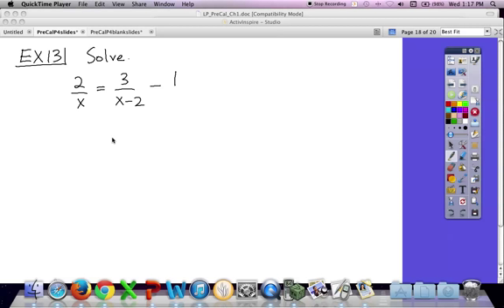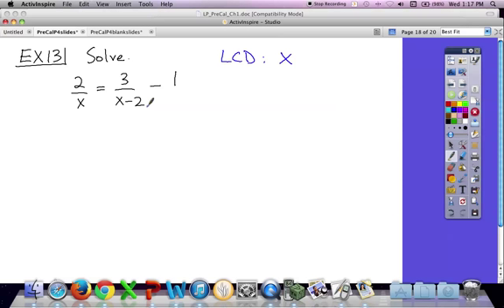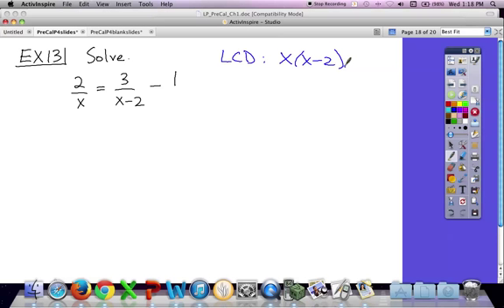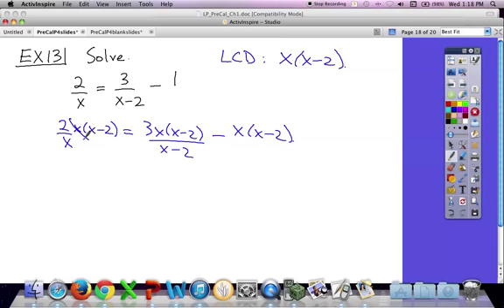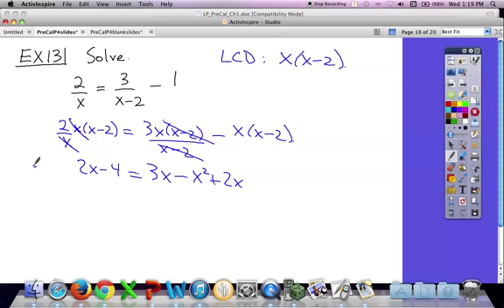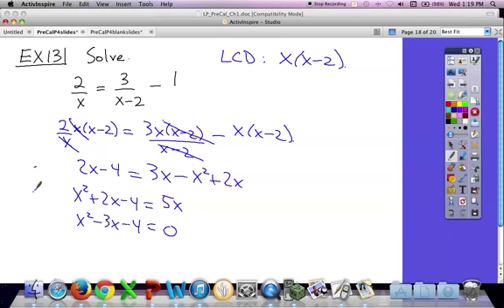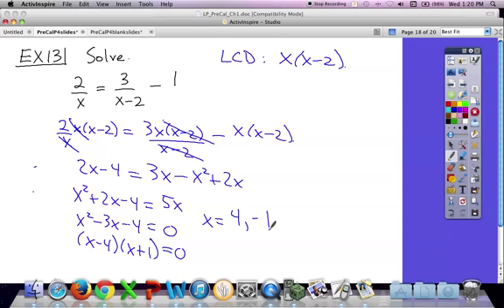PC P4 15